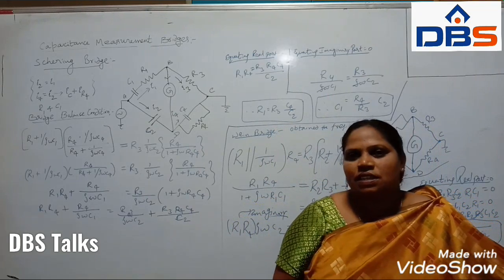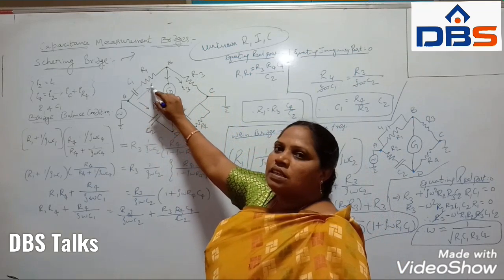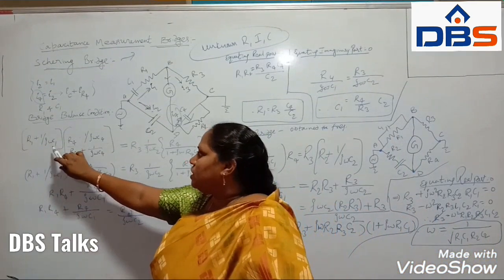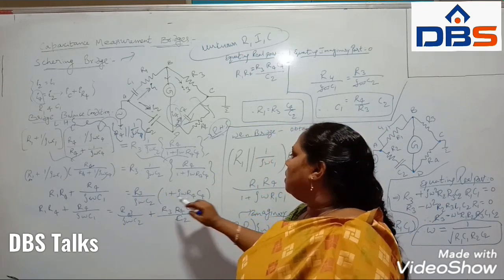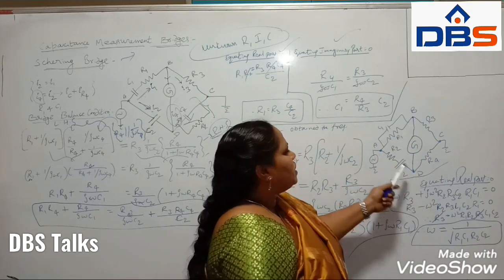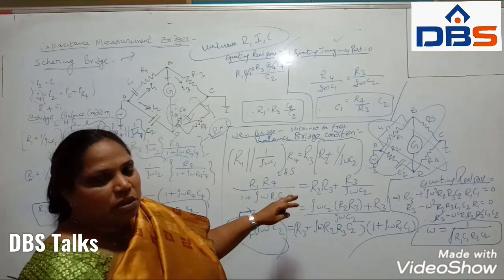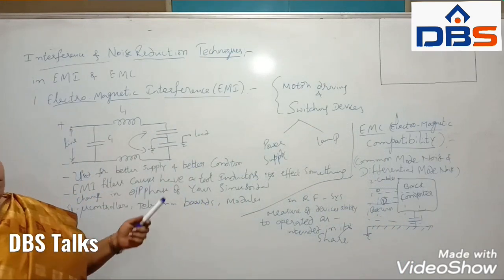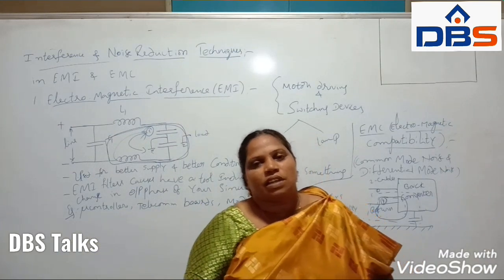Electronic Measurements & Instrumentation,Review of DC & AC Bridges, Schering Bridge , wein's Bridge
This Video Explains about  Schering  Bridge , Wein's Bridge, Interference in Noise Reduction Techniques.

SUBJECT Title :  Electronic Measurements & Instrumentation

Branch : III B.Tech , II - Semester, ECE

UNIT - IV  & Name : Review of DC & AC Bridges.

Topic Name :  Schering Bridge , wein's Bridge , Interference with Noise Reduction Techniques

Thanks to  Rajini Madam
DBSIT - Kavali.